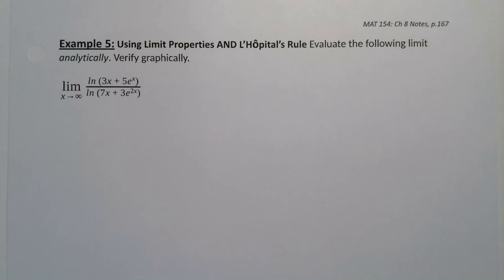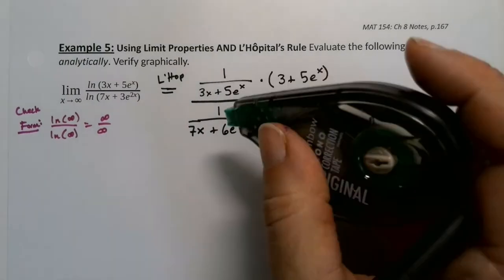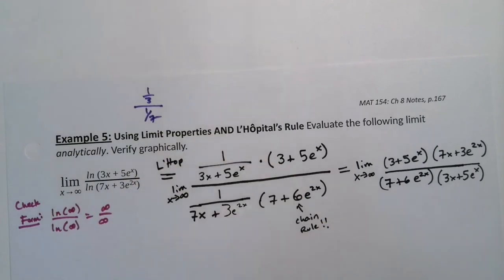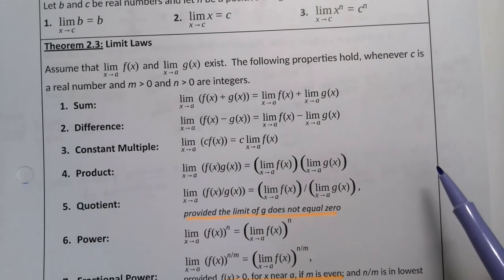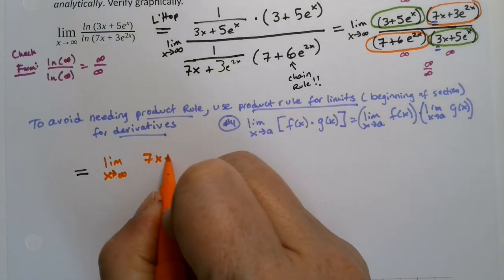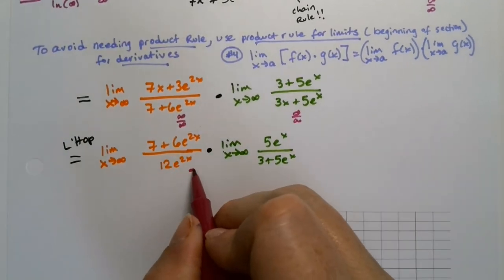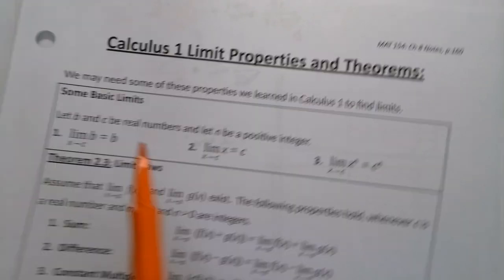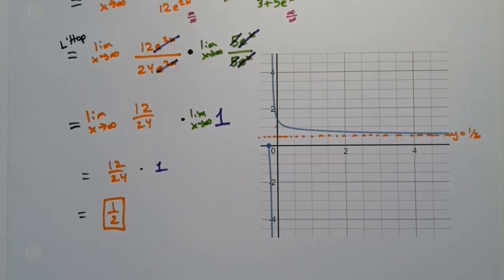MAT 154 4.7 Part 4 (SP20)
Examples using L'Hopital's Rule once and repeatedly for basic indeterminate forms